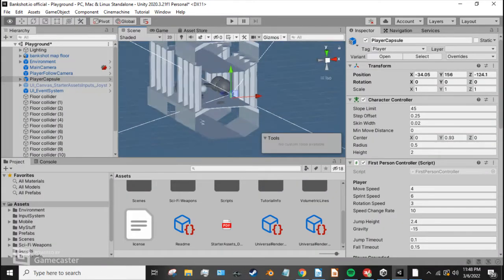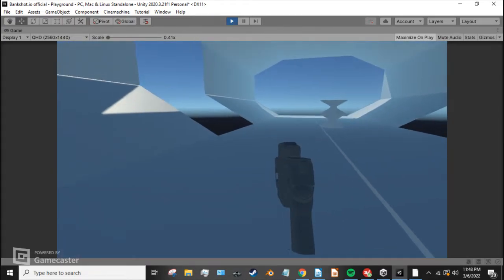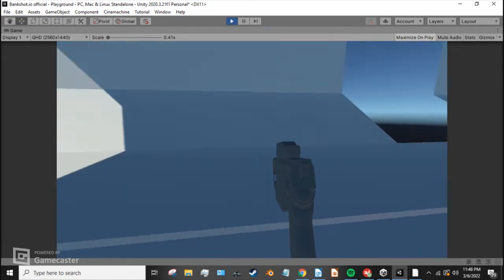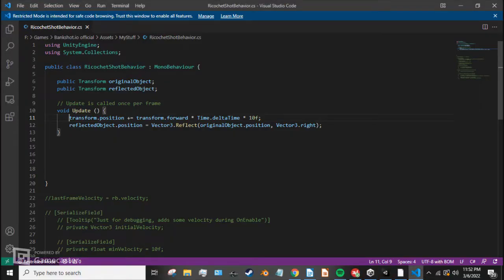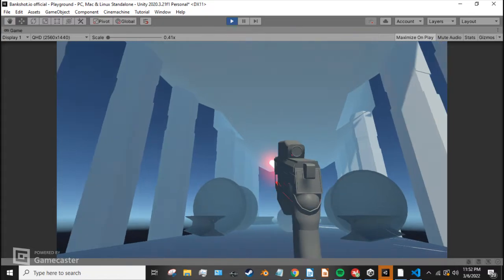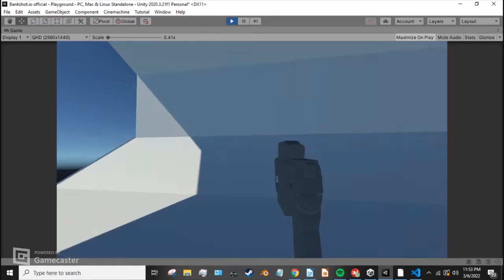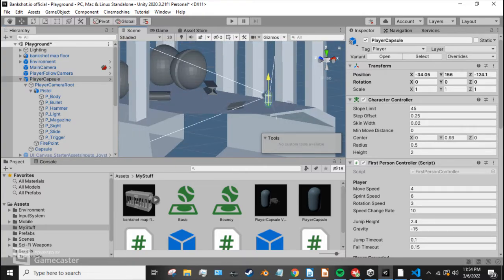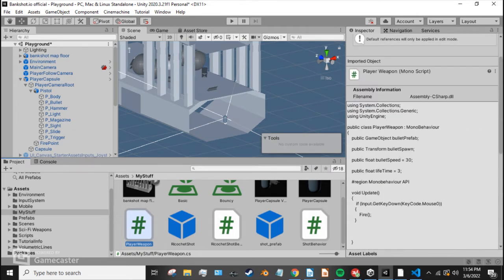Can I finish my game over spring break? Unity first person shooter game development. (Intro)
I've been working on this game for a few months now and I think it's time I finish the darn thing! Leave any questions for future vids down below.